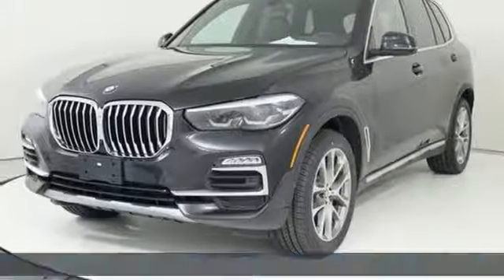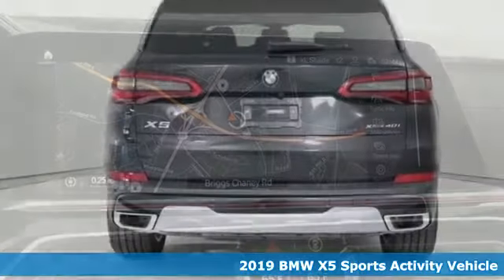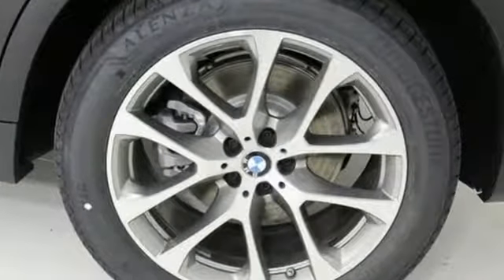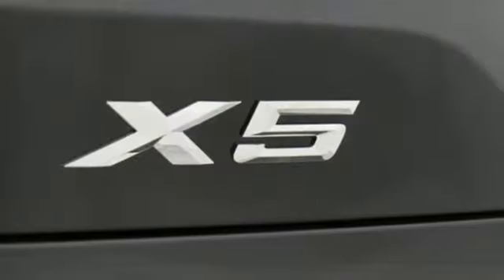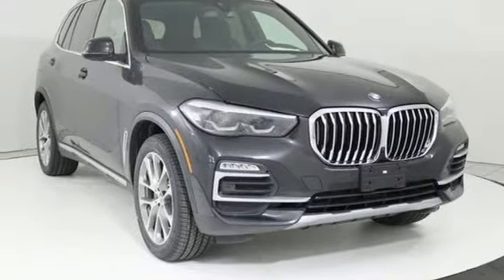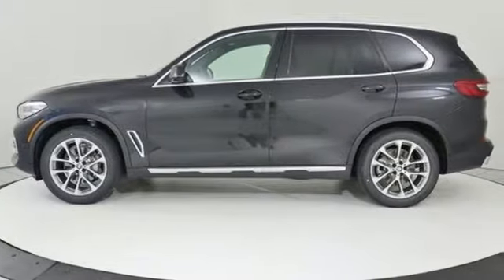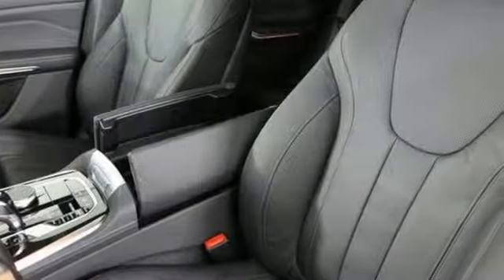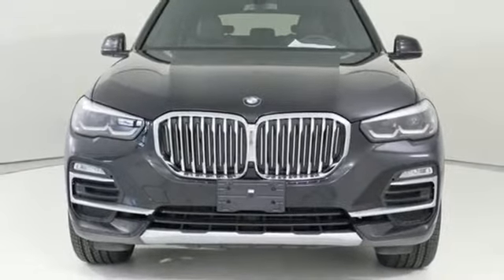Used 2019 BMW X5 Baltimore MD Washington DC, MD T90747L - SOLD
Year: 2019
Make: BMW
Model: X5
Trim: xDrive40i Sports Activity Vehicle
Engine: 3.0L Straight 6 Cylinder Engine
Transmission: AUTOMATIC
Color: Black Sapphire Metallic
Interior: Black Vernasca Leather
Stock #: T90747L
VIN: 5UXCR6C54KLL03473
EPA 26 MPG Hwy/20 MPG City! Navigation, Heated Seats, Sunroof, Turbo Charged, Power Liftgate, iPod/MP3 Input, Panoramic Roof, All Wheel Drive, SPORT SEATS, WHEELS: 20 X 9 V-SPOKE (STYLE 738), REMOTE ENGINE START SEE MORE! KEY FEATURES INCLUDE: Navigation, Sunroof, Panoramic Roof, All Wheel Drive, Power Liftgate, Turbocharged, iPod/MP3 Input, Onboard Communications System, Cross-Traffic Alert, Smart Device Integration, Blind Spot Monitor. Rear Spoiler, MP3 Player, Privacy Glass OPTION PACKAGES: CONVENIENCE PACKAGE 4-Zone Automatic Climate Control, SiriusXM Satellite Radio w/1 Year All Access, Comfort Access Keyless Entry, PARKING ASSISTANCE PACKAGE Rear View Camera, Surround View w/3D View, Parking Assistant Plus, WHEELS: 20 X 9 V-SPOKE (STYLE 738) Tires: P275/45R20 Run-Flat AS, FRONT & REAR HEATED SEATS, REMOTE ENGINE START, HEATED FRONT SEATS W/ARMRESTS & STEERING WHEEL, SPORT SEATS (STD). WHY BUY FROM US: Our mission is to expedite the process by putting you in control. We provide price and payment quotes that detail and clarify any/all fees - no surprises. Our goal is to create an efficient and enjoyable experience every time you visit our dealership, BMW of Silver Spring is your local area BMW destination. DISCLAIMER: *Your additional costs are sales tax, tag and title fees for the state in which the vehicle will be registered, any dealer-installed options (if applicable) and a $299 dealer processing fee (not required by law). Prices are subject to change, and prior sales are excluded from these offers. While every reasonable effort is made to ensure the accuracy of this information, we are not responsible for any errors or omissions contained on these pages. Please verify any information in question with the dealer. Every Loaner Vehicle Internet Price includes current applicable manufacturer rebates and incentives, but certain conditions apply to some of these offers. Those offers and conditions may require financing through BMW Financial Services. THIS VEHICLE IS USED AS A LOANER IN OUR BMWSERVICE DEPARTMENT.

Address:
3211 Automobile Boulevard